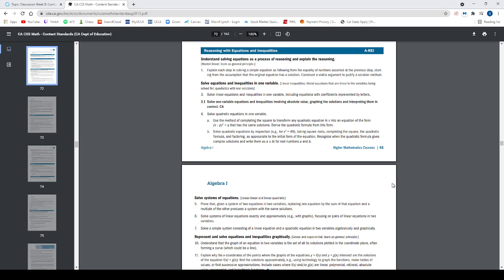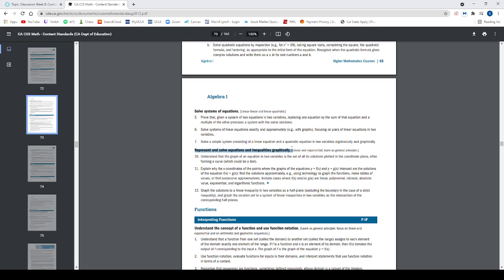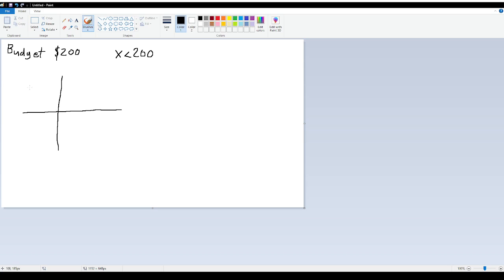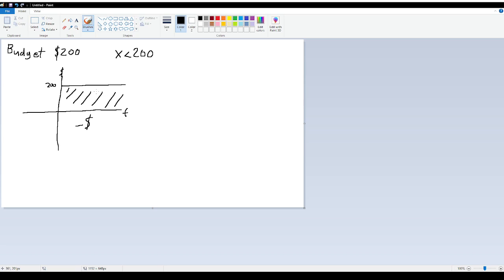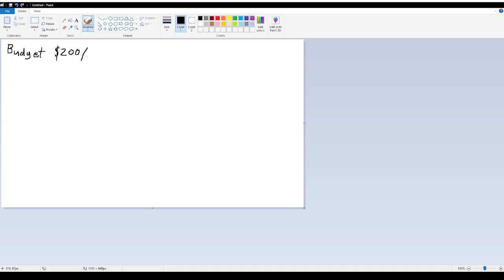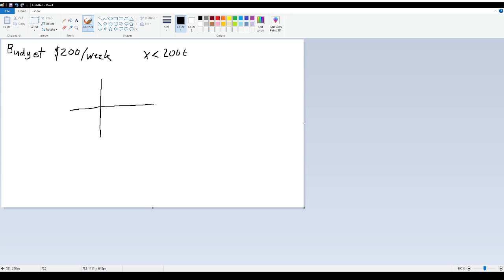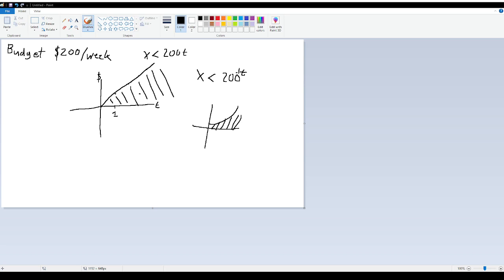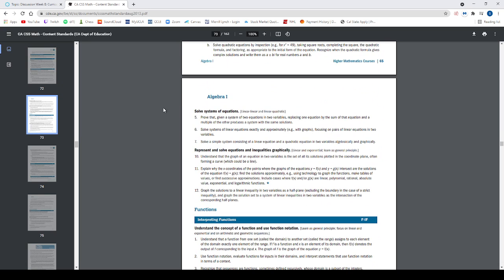My Authentic Assessment for Graphing Inequalities!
If you have any questions, leave them on the discussion board please!